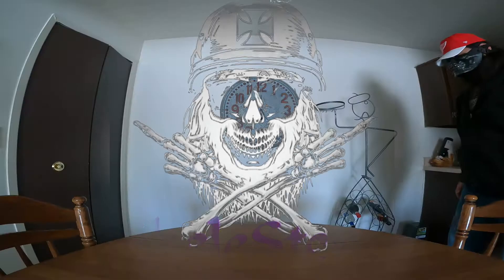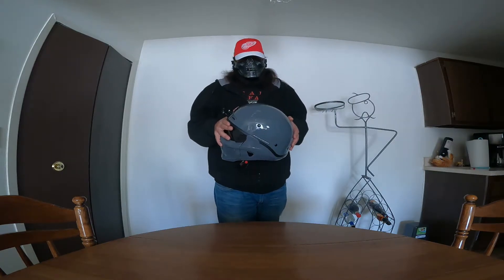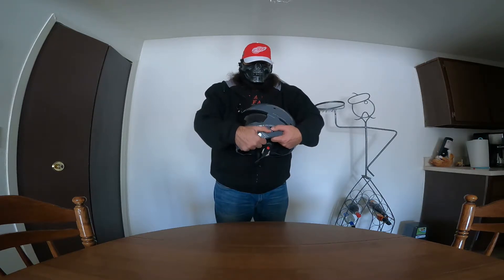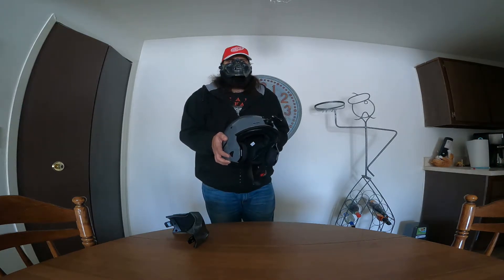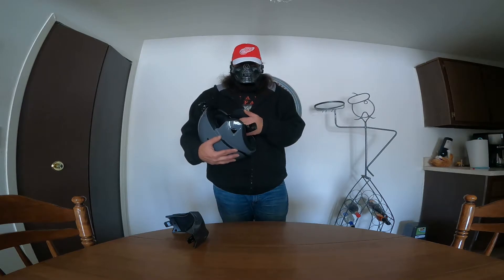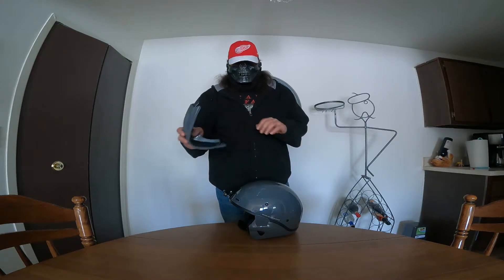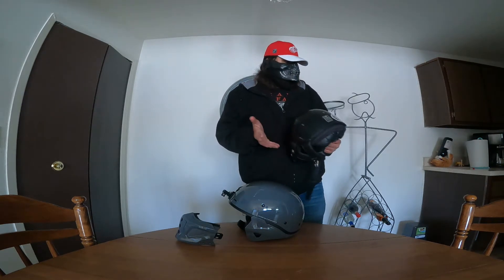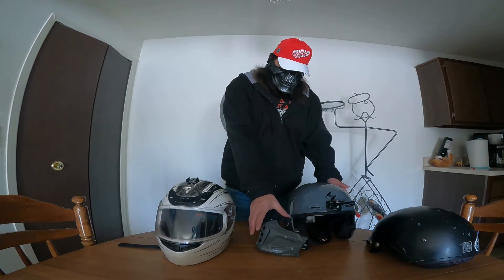One-year review of my Scorpion Covert X helmet!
I do a one-year review of my Scorpion Covert X helmet!